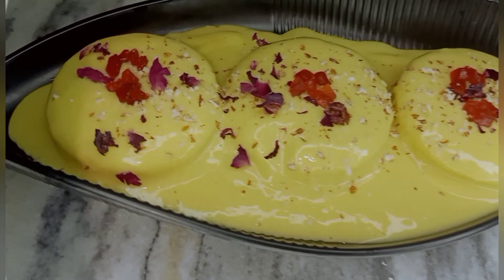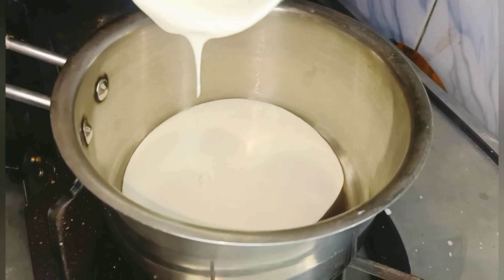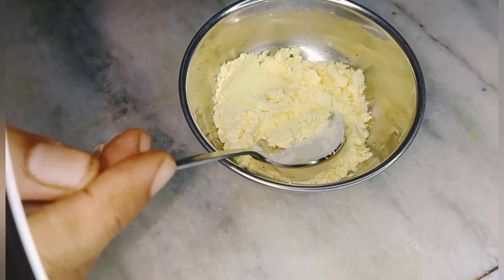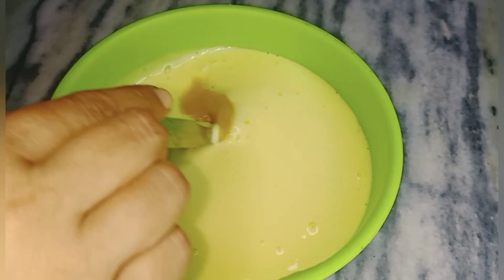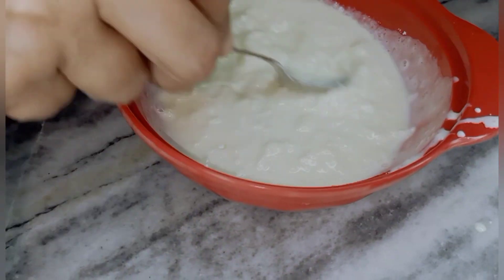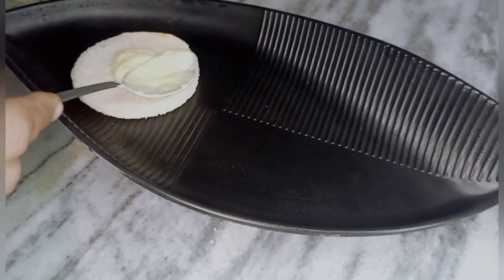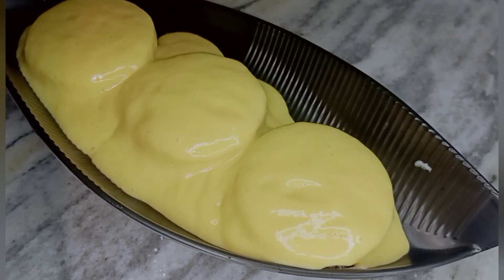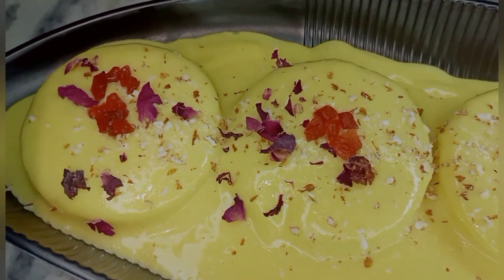🥭 🥞Mango Rasmalai / Easy and yummy Rasmalai 🥞🥭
Hello friends No extra time quick and easy rasmalai recipe at home

super tasty recipe is very easy to make and perfect to eat during summer and to impress your guests as well .

Enjoy this mango rasmalai recipe at home please comment section below you like or not.